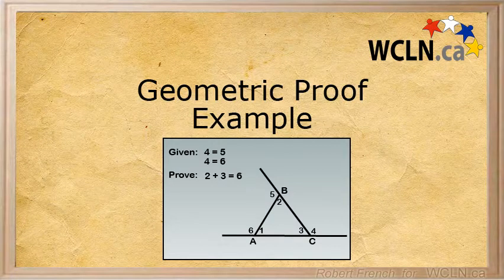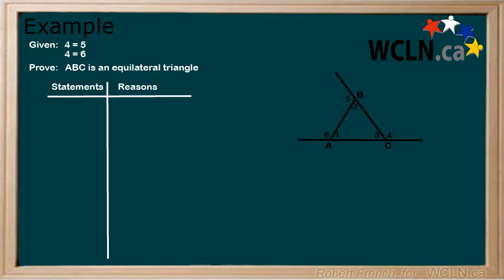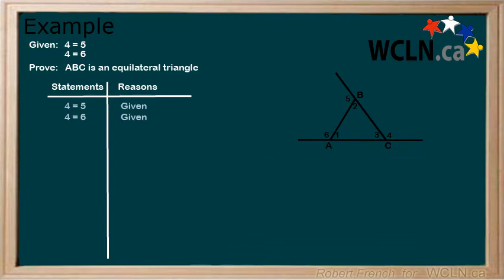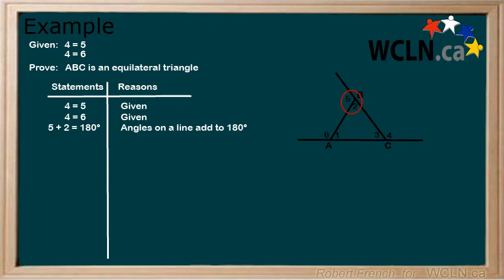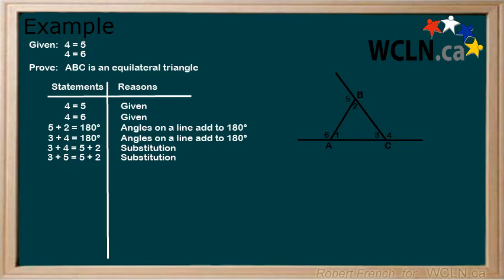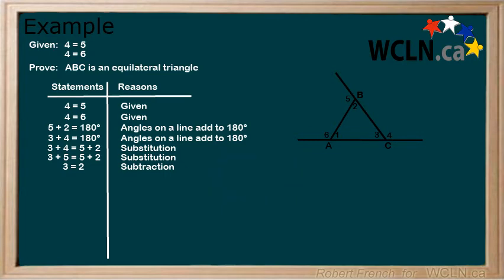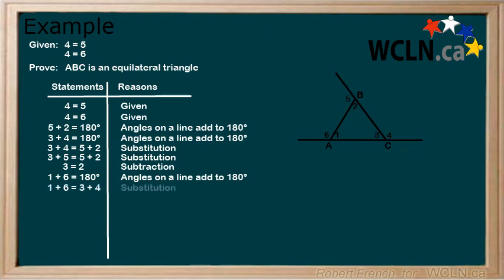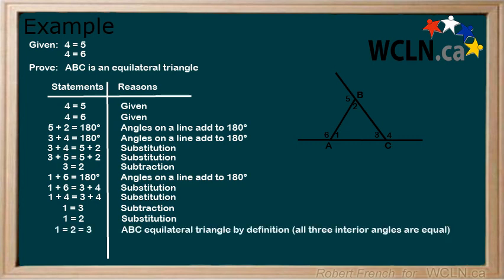WCLN - Math - Geometric Proof Example (Triangle)